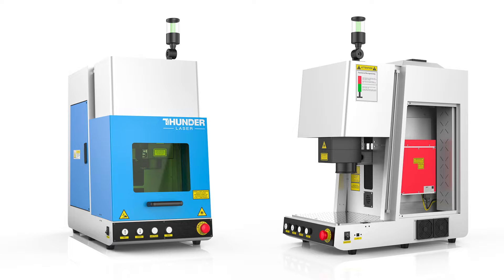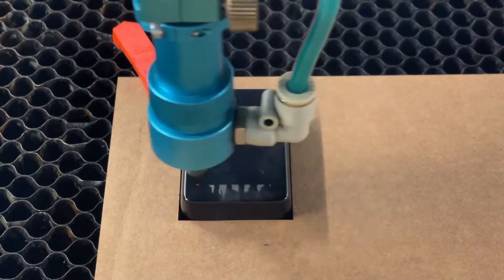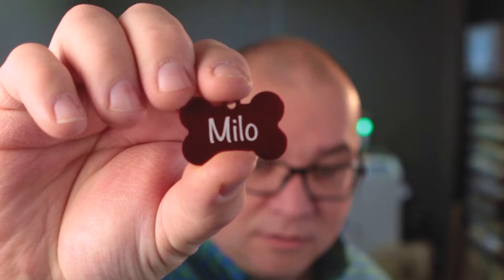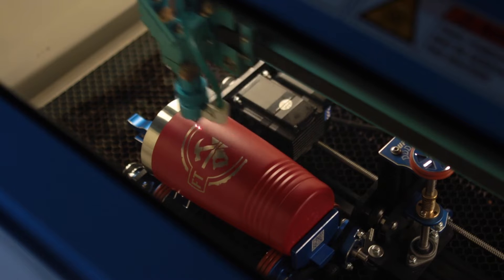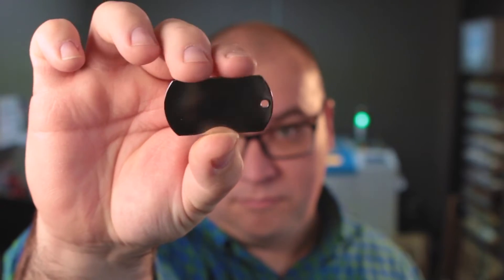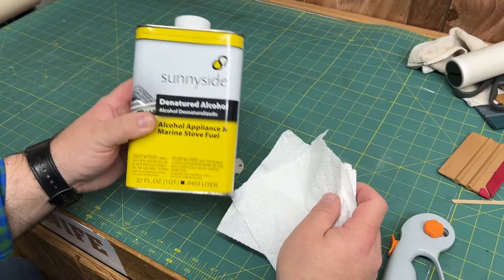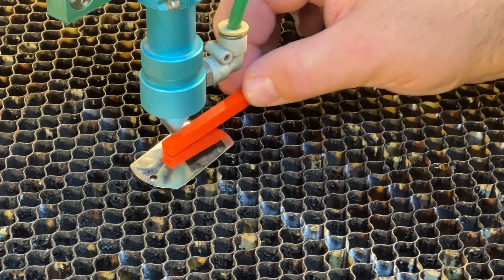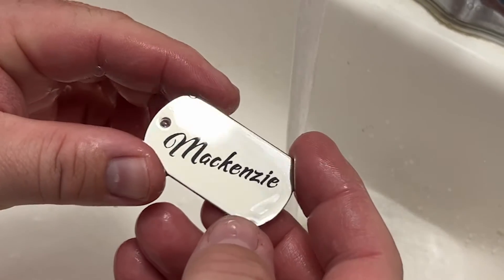Co2 Laser Engraving On Metal with a Thunder Nova 35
So you have a CO2 laser and wondering how to engrave on metal, well today I will give you some different options!

We have a Thunder Laser Nova 35 80W machine. And here are the settings we use.
First off we engrave on painted or coated tin and our settings are 250mm/s and 30% power.
For the anodized aluminum, we use 500mm/s and 20% power.
On powder-coated tumblers like Yeti, Rtic, and Polar Camel, we use 400mm/s and 35% power.
For bare metal, we use Enduramark Black Marking Spray and engrave at 300mm/s and 60% power.

These are just some ways that your CO2 laser engraver can engrave on metal!

If you are interested in checking out a Thunder Laser machine, use my link to make sure you get the best deal and help out our channel!

Honeycomb Hold Down Pins

Jay Malone
421 SW 2nd St.